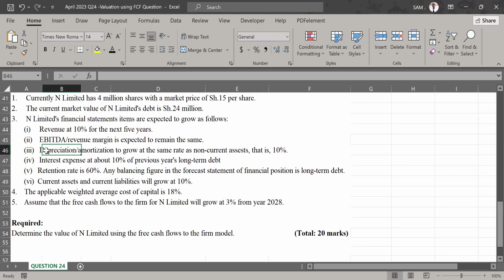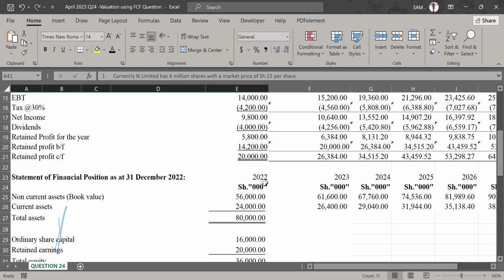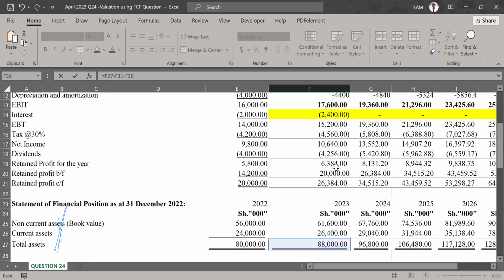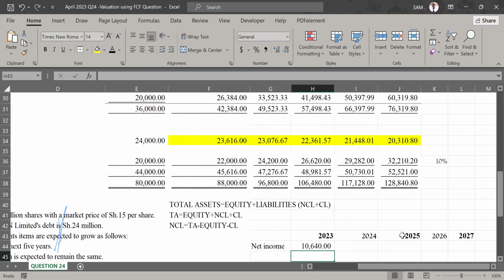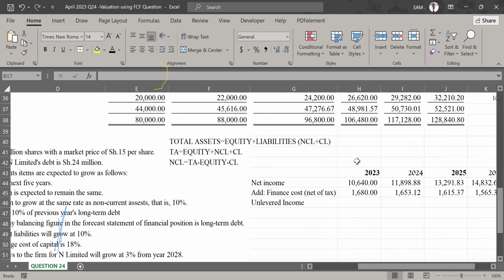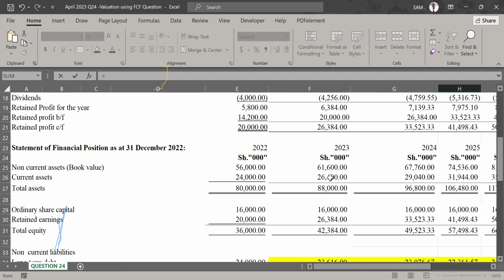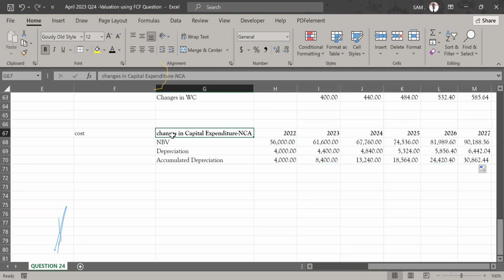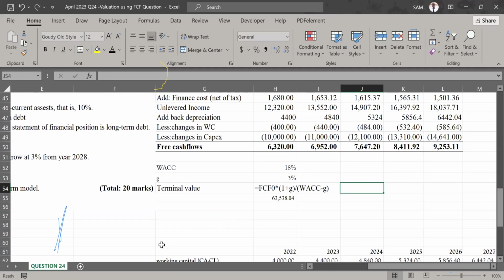Business Data Analytics -Firm Valuation using Free Cashflows to the Firm Model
Business Data Analytics revision -Firm Valuation using Free Cashflows to the Firm Model.
In this video ,we breakdown the critical considerations and approach when doing firm valuation using Free Cashflows method. We delve deeper into the simplest approach and steps to follow in the appraisal process to get the value per share of the firm (MPS).
Join us today and learn with experts at the convenience of your office or home. Our lessons are purely online at your convenience.